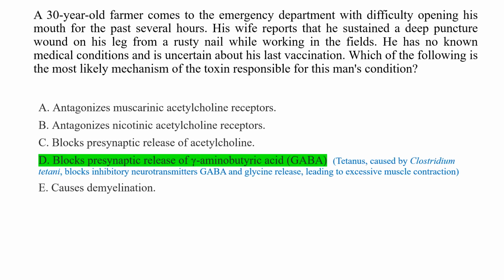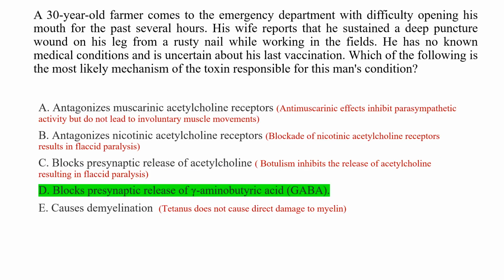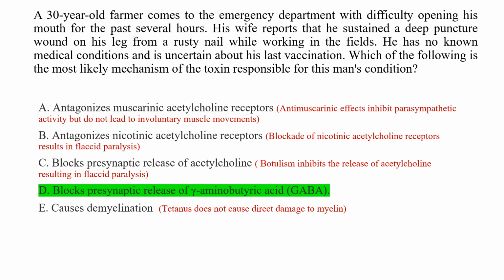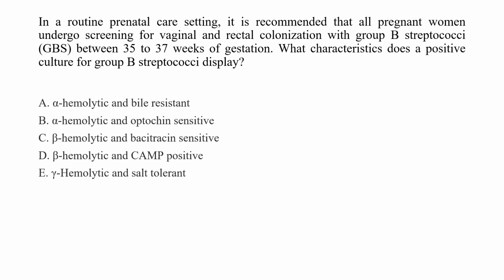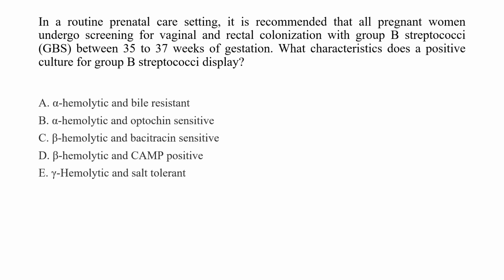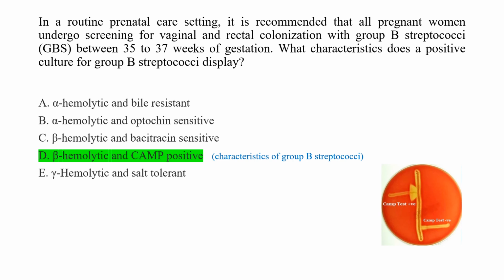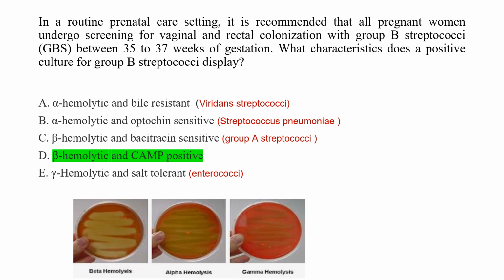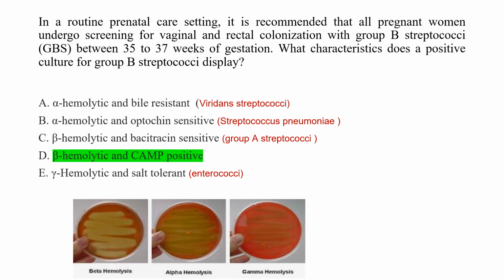USMLE Step 1 Microbiology Questions and Answers with Rationale/ Part 4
Ace your USMLE with this high-yield microbiology question review